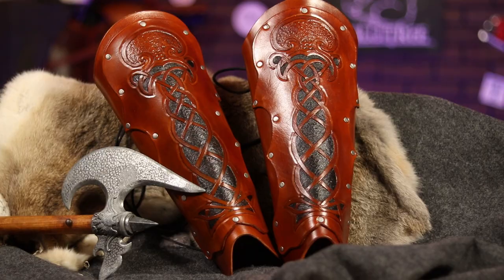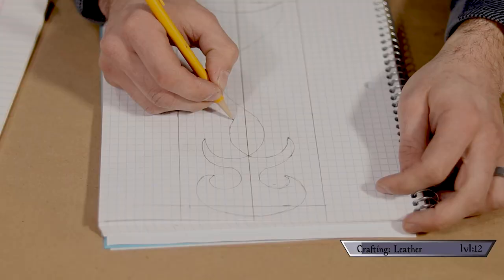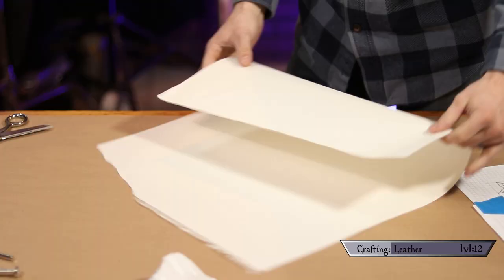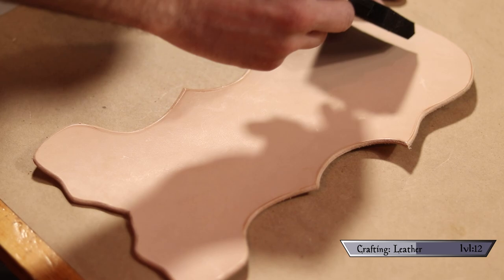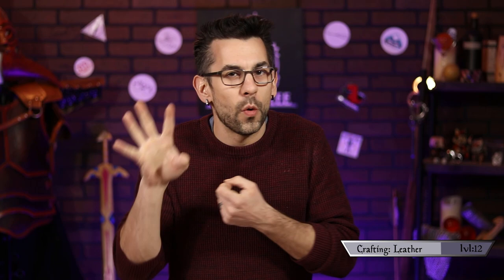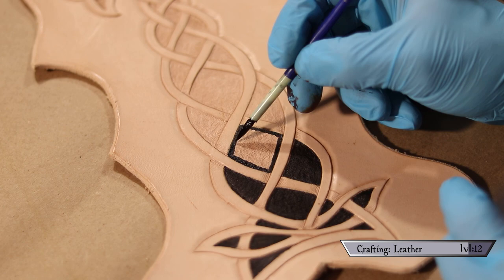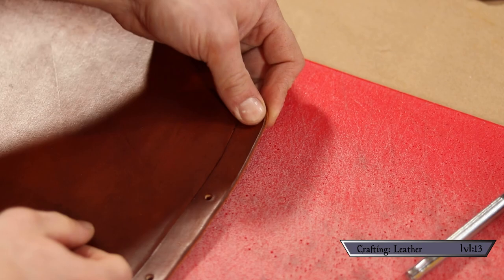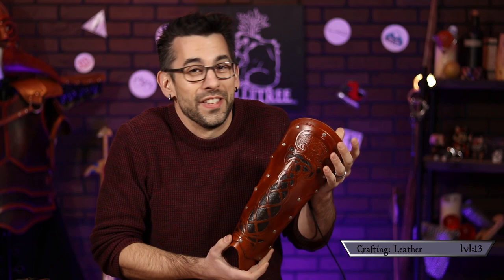Make Leather Greaves | Leg Armor For The Mighty | Skill Tree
Today we learn to make Leather Greaves!

What up, Fam?! In this episode, I decided to tackle the much-requested skill of making leg armor. I LOVE how these came out and now feel confident in my ability to walk around my house in the dark without falling victim to that damn coffee table. So sit back and enjoy some leathercraft!

Steps
1: Drawing The Design 00:51
2: Making The Template 02:51
3: Cutting & Tooling 05:00
4: Dyeing 08:57
5: Putting It All Together 11:51

Some tools/materials that can help you get started in this skill!

Tandy Leather Rapid Rivets Medium Nickel Plated 100/pk

Tandy Leather Wing Divider

AMPSEVEN 20pcs Leather Carving Working Saddle Making Tools Set DIY Hammer Swivel Knife

Sold_By_Cheapnwork 6 Sized 9" Heavy Duty Leather Hole Punch Hand Pliers Belt Holes Punches

Tandy Leather Eco-Flo Gel Antique 8 oz Med. Brown

Pro Resist 4oz

Fiebing's Pro Dye, Saddle Tan, 4 oz.

Skill Tree Discord

Cl3ver's IG @kitcl3ver